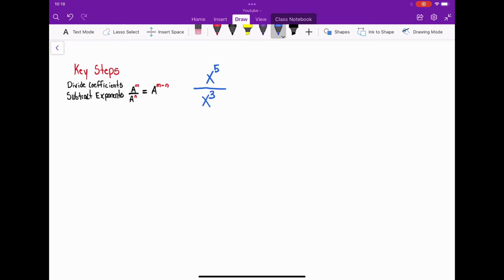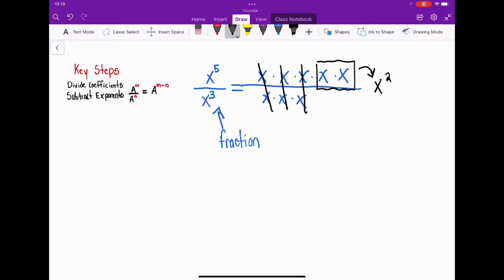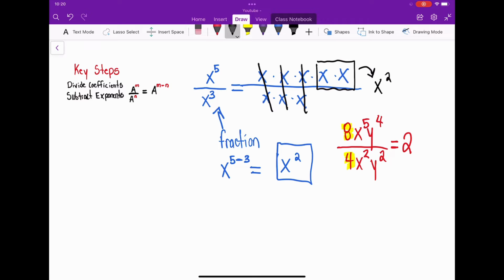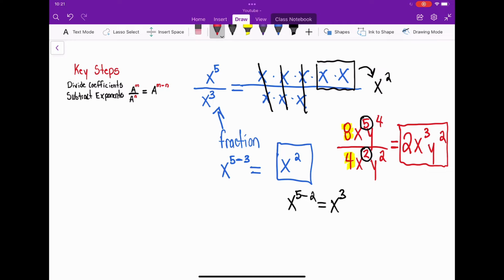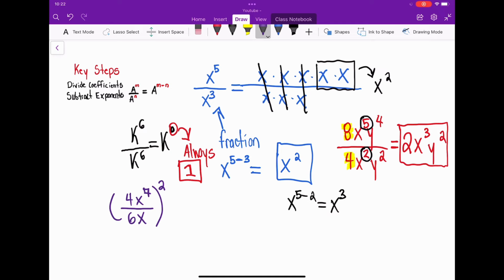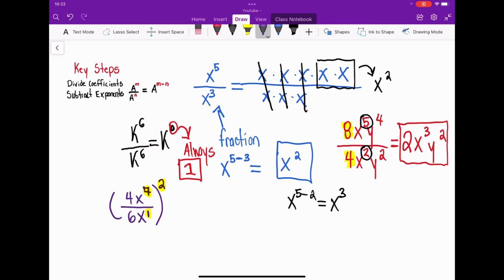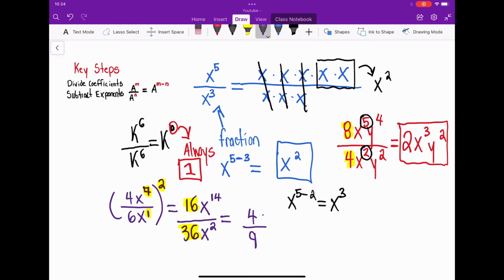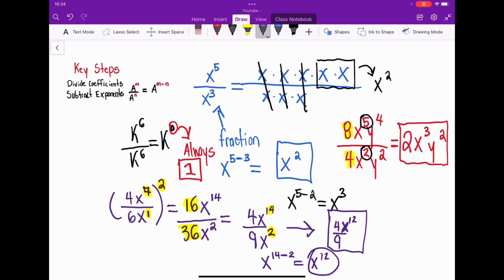How to simplify Exponents by Dividing (Quotient Rule of Exponents)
Introduction to Exponents & Fractions. How to simplify Exponents using the Quotient Rule

The Quotient Rule of Exponents tells us we can simplify exponents by subtracting our like bases. Watch this video to learn 2 power tips to make this process super easy !